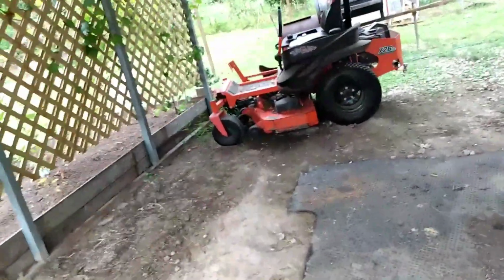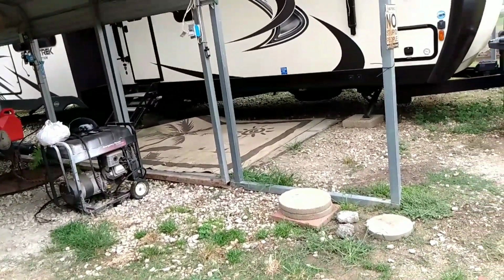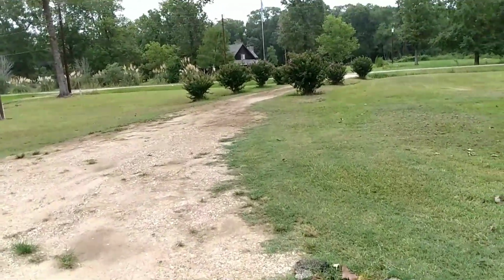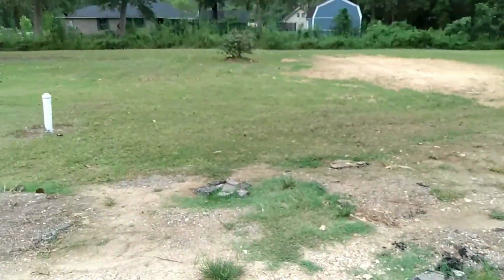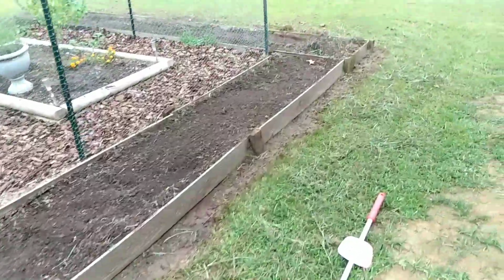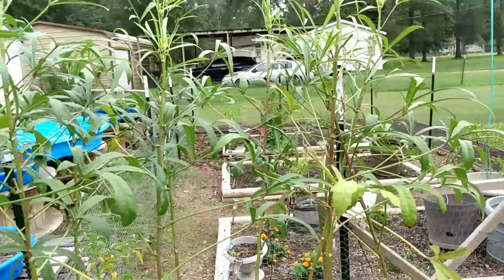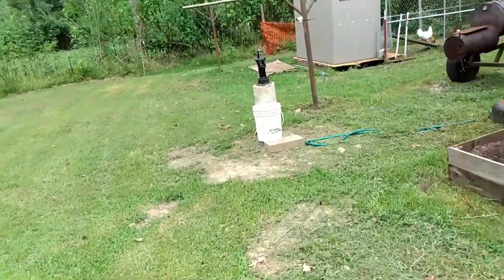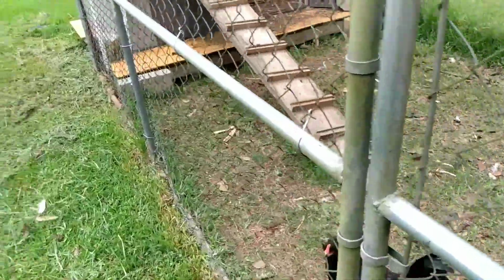How to make MONEY 💰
This video explains how to save and make easy money